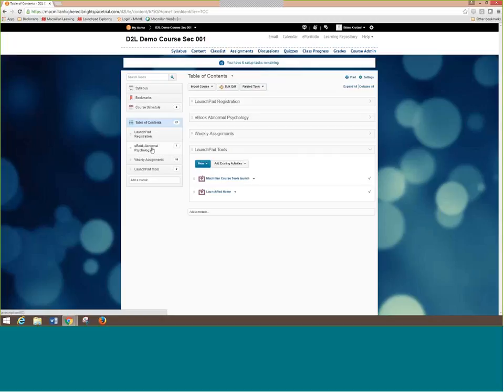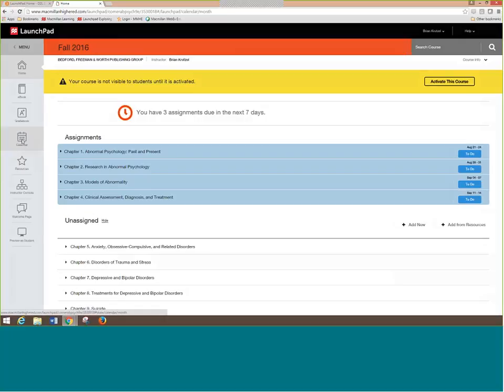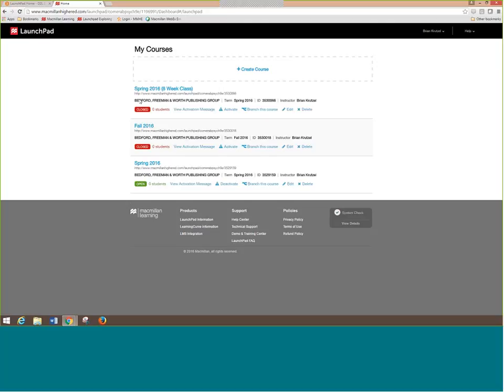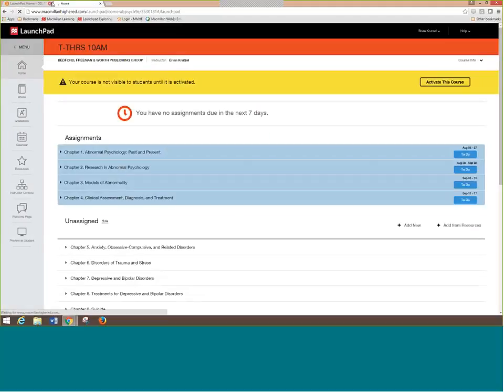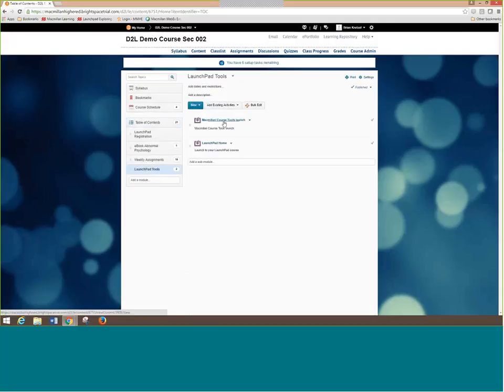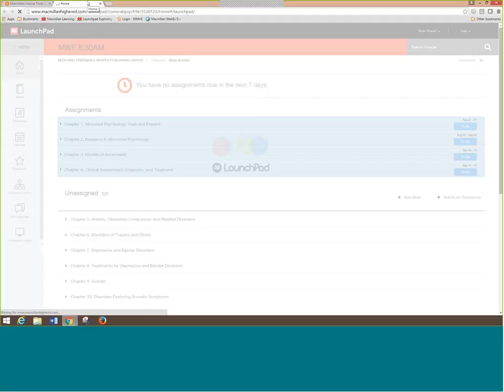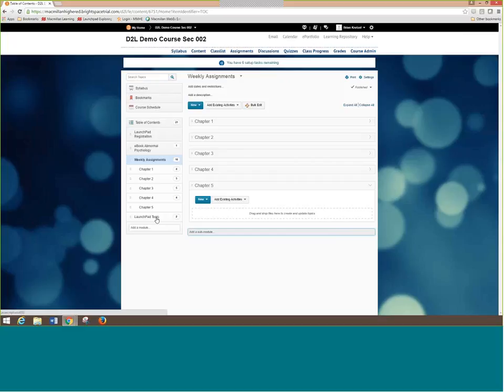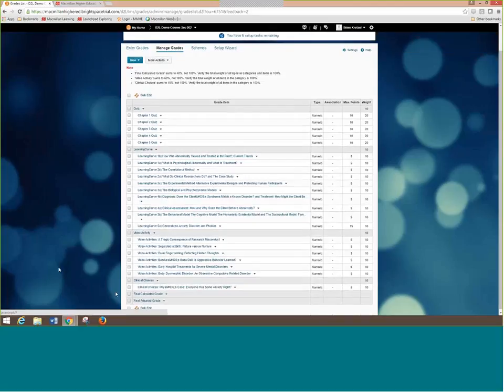Recording: Copying your Integrated D2L and LaunchPad or Writer's Help Course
Watch a recorded webinar in which Macmillan Digital Initiatives Specialist Brian Krutzel shows how easy it is to copy your integrated D2L and LaunchPad or Writer's Help course. He walks through the steps involved and answers instructor questions. This is especially useful for instructors teaching multiple sections or the same class next term.